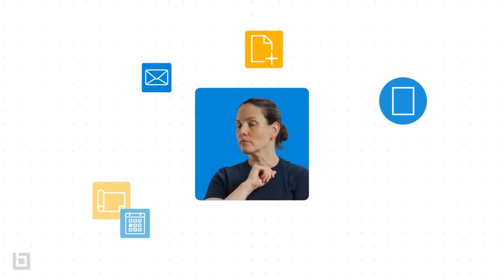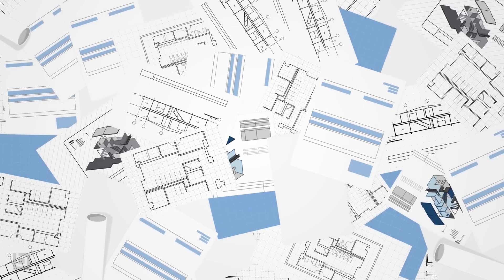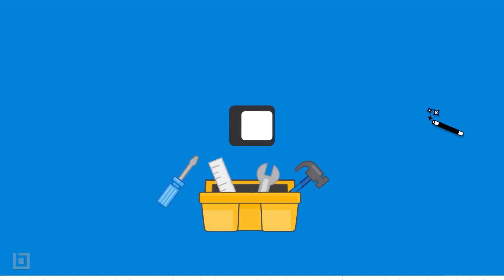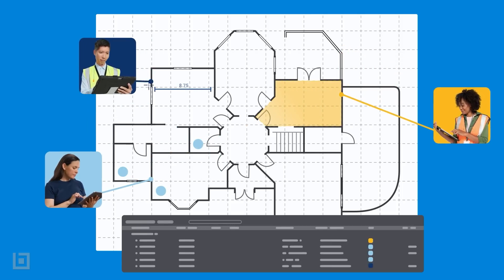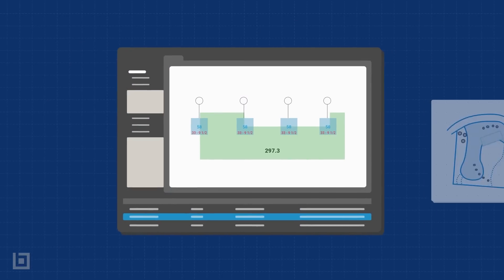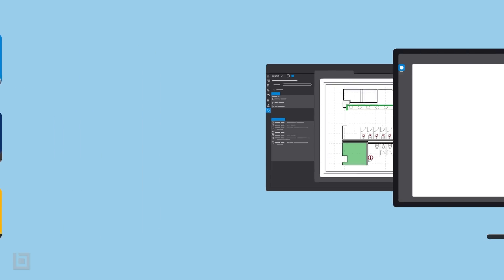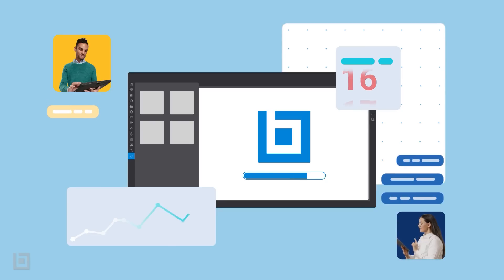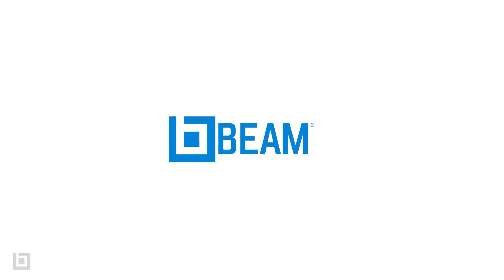Bluebeam | What is Bluebeam?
Start marking up and collaborating from anywhere — no credit card required
Trusted by millions worldwide, Bluebeam is the most intuitive, easy-to-use solution for PDF markups, digital workflows, and effective project collaboration.